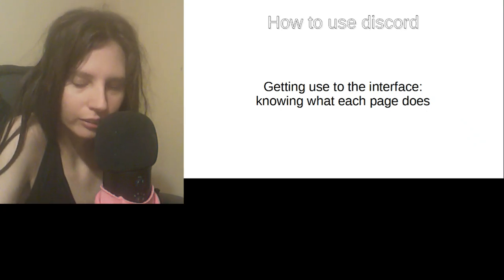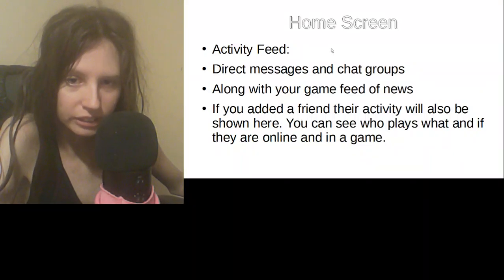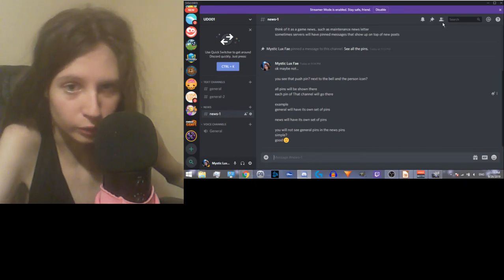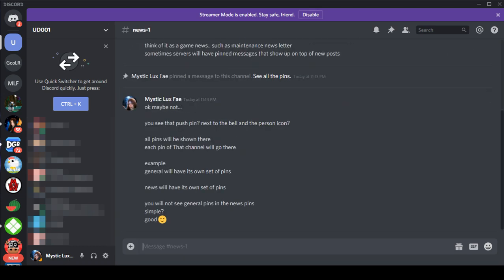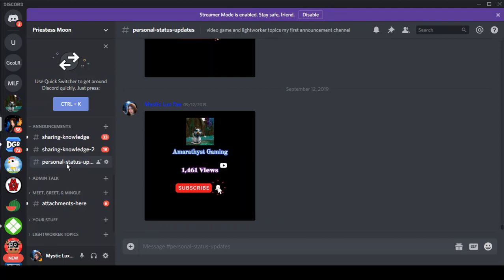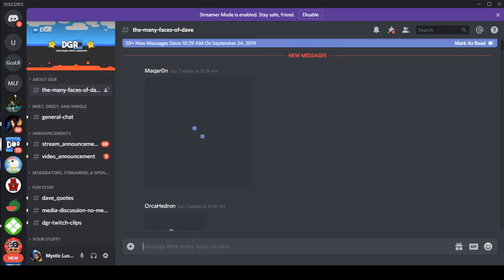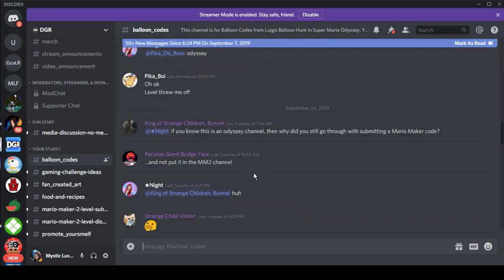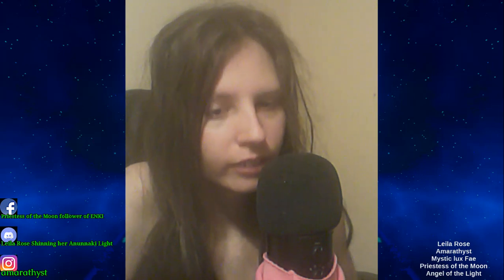how to use discord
ABOUT THE CHANNEL:
I heal with my words
my words are magic
i heal with my vibe
 I am a lightworker
Light Language
Sharing my wisdom, love, and light with the world
Guided Meditations

ABOUT ME:
Hello everybody, I love doing let's plays videos. Trance recordings and other spirit knowledge type of content.

i make varying art media which includes Music, lyrics, photo manipulations, fractals, space drawings and so much more.

I have other interests besides video games ;)
My other interests are
Anime
Nature
Making digital photos
Making Music
Selfies
Photomanips of myself
Lightworker stuff
Spiritual stuff

Discord, Instagram, or Facebook

Facebook Page - Priestess of the Moon Follow of ENKI

MUSIC I HAVE MADE:
Bandlab profile - @leilarose_starseed

I sing in this video here
Come check it out. It starts at 19:45